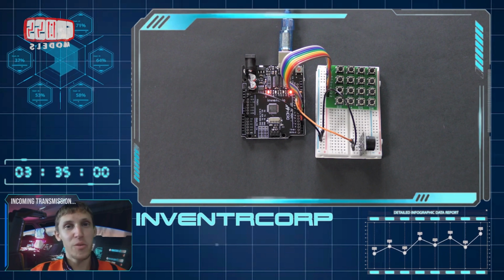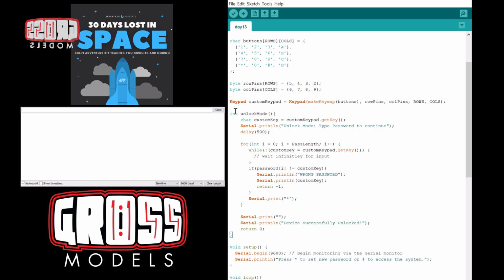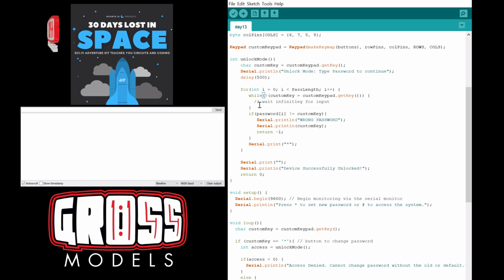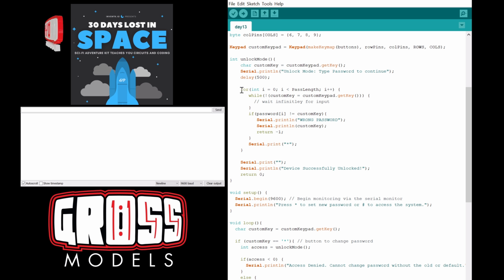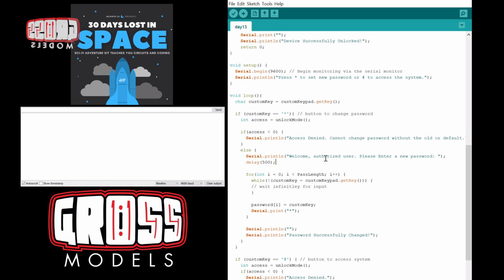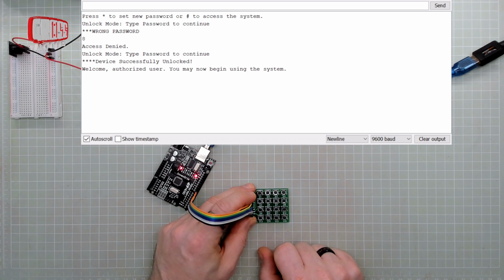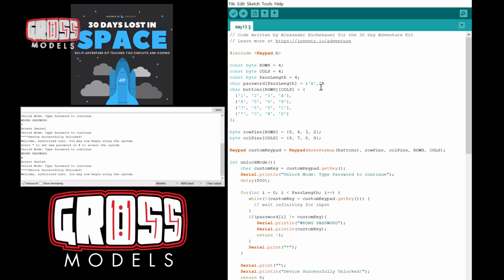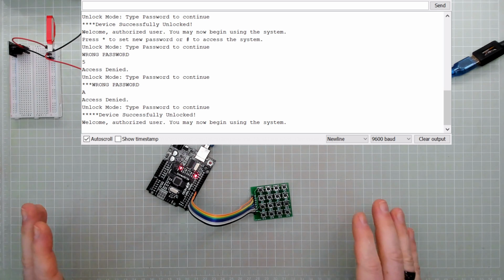30 Days Lost in Space: Day 13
Using the keypad for a security program!